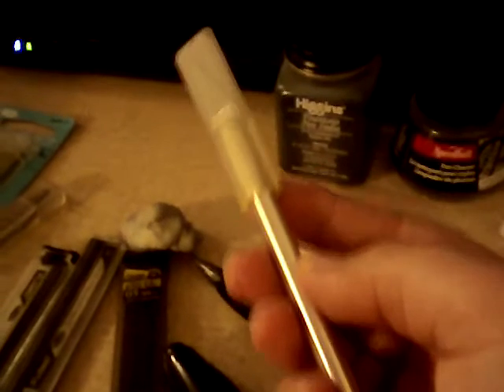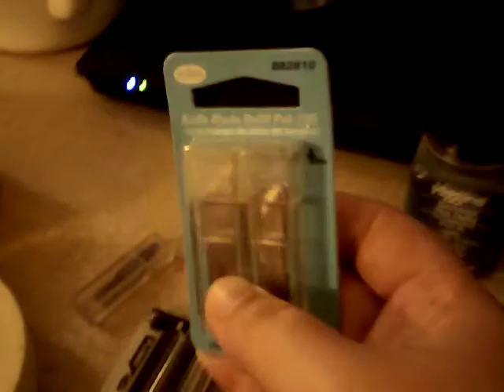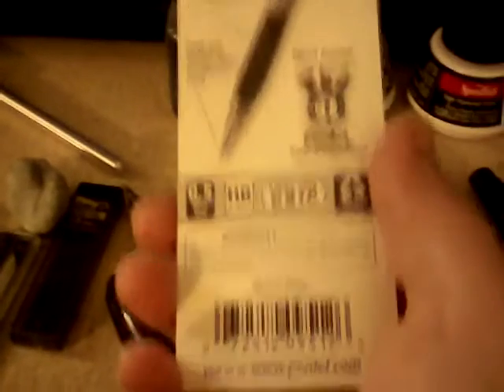Manga Materials I use part two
Sorry this is the second half that got cut off.